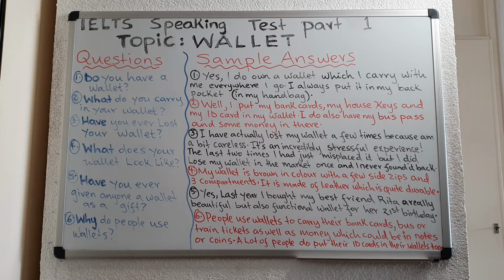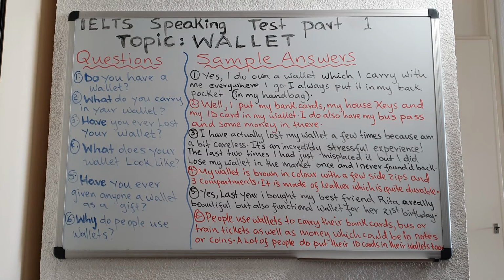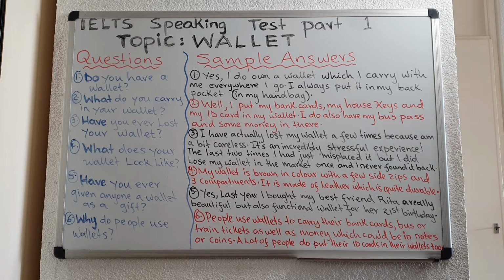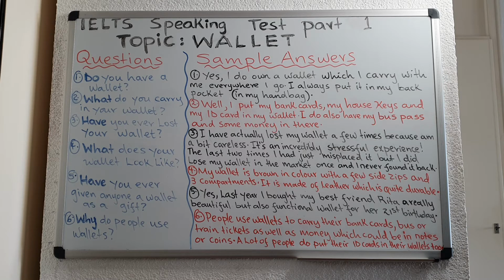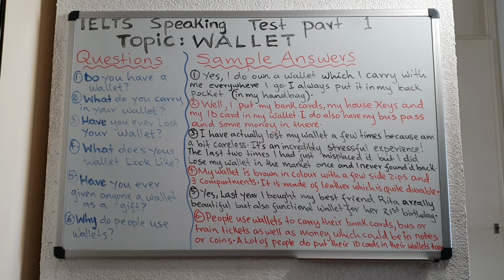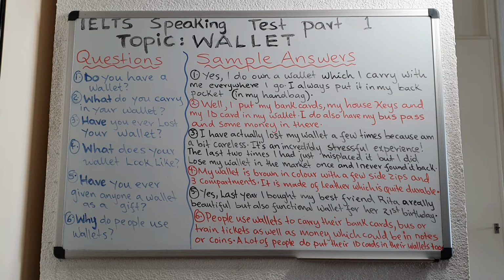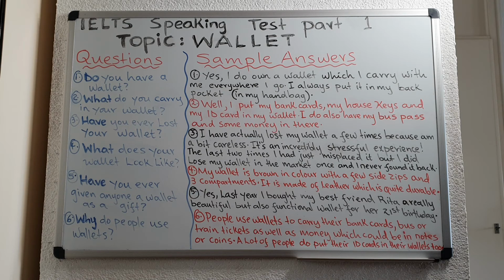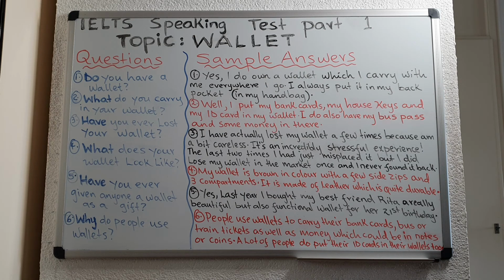IELTS SPEAKING PART 1: WALLET - Questions and Band 9 Answers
Hello everyone and a very warm welcome to another lesson in which we are going to learn how to talk about Wallets during your IELTS Speaking Test part 1.